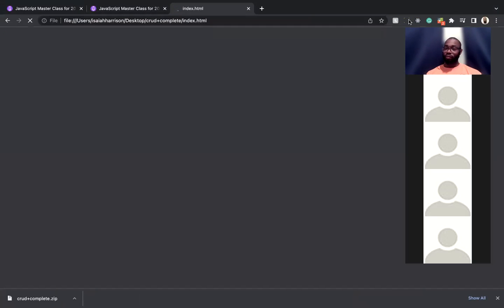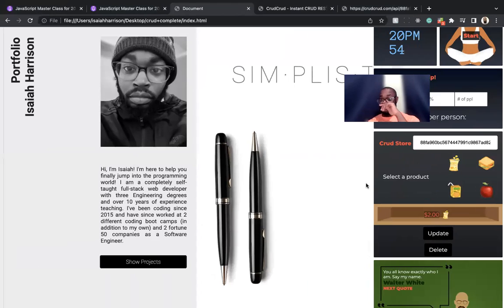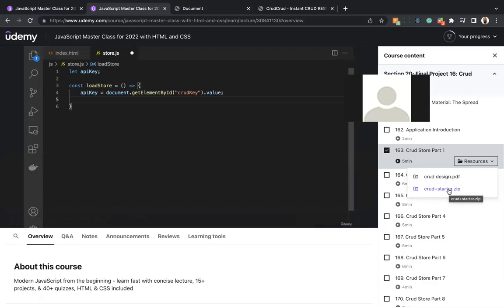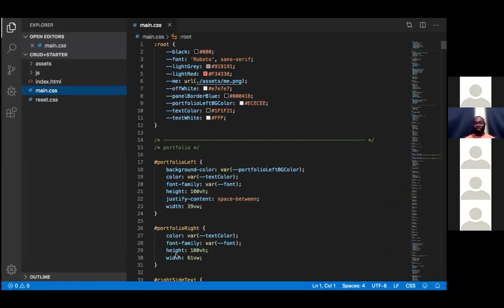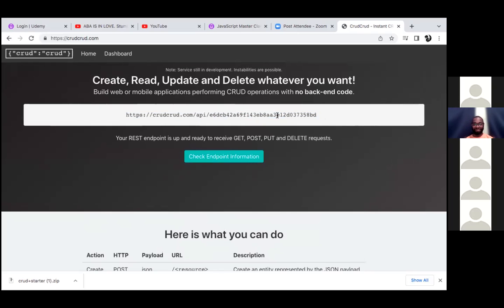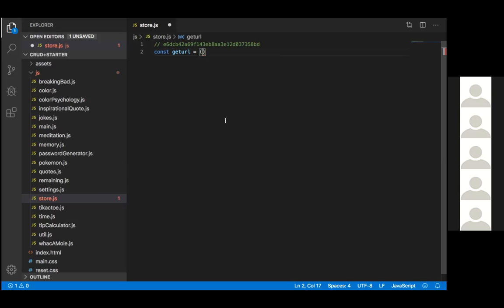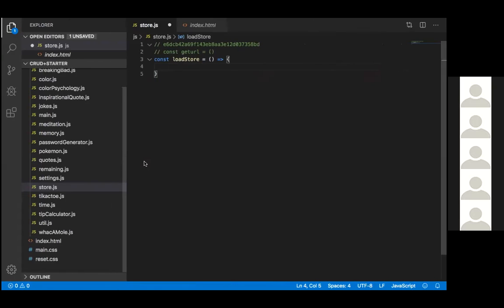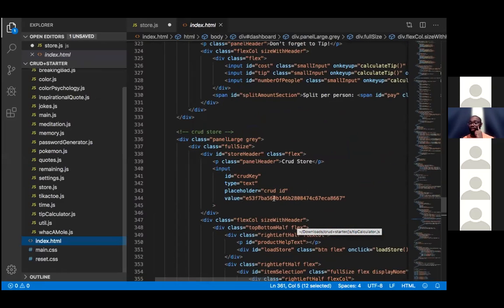Class 19: Crud Store